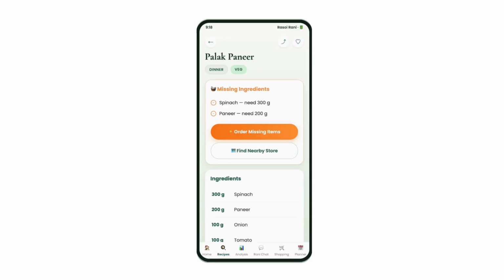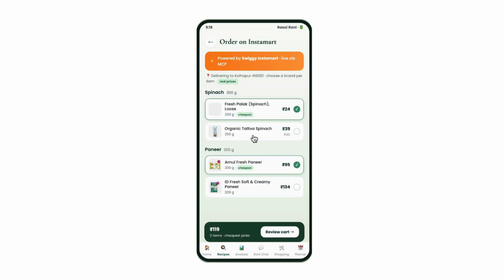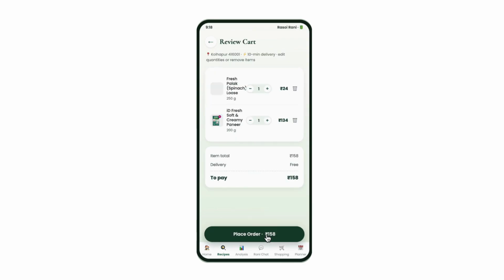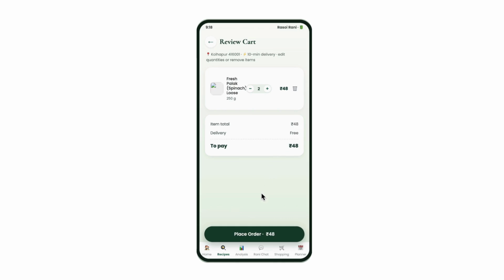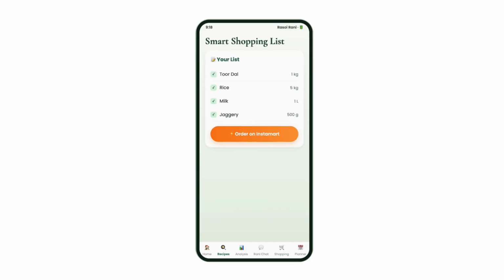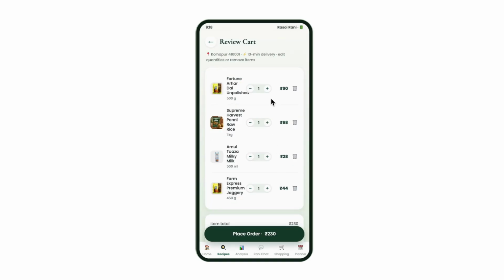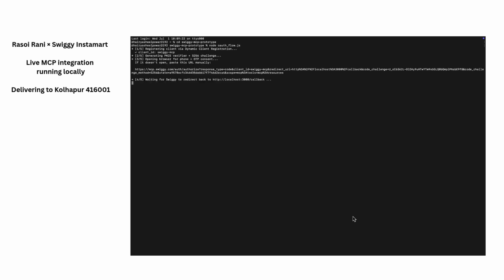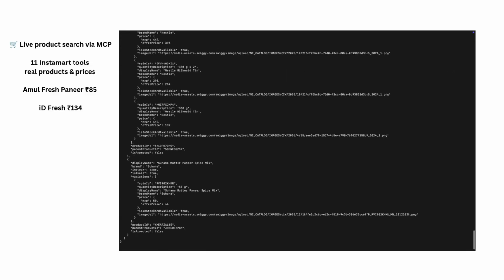Rasoi Rani × Swiggy Instamart Live MCP Integration (Prototype Demo)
Working prototype: Rasoi Rani's recipe/shopping list → live Swiggy Instamart cart via MCP. OAuth 2.1 + PKCE, get_addresses, search_products across 11 Instamart tools. Delivering to Kolhapur. Built by Good Farm Foods. Prototype, not yet in production.